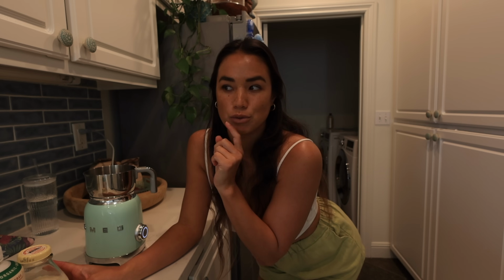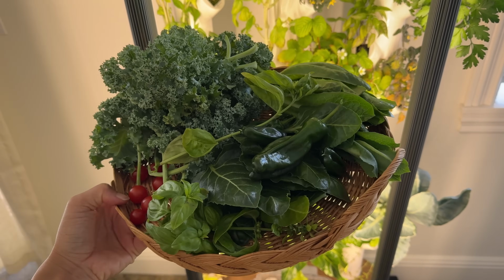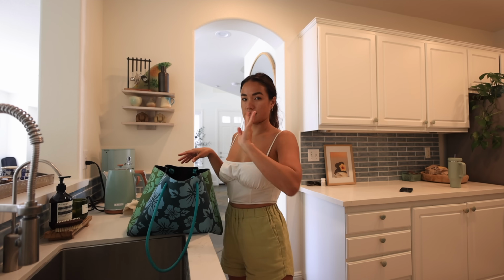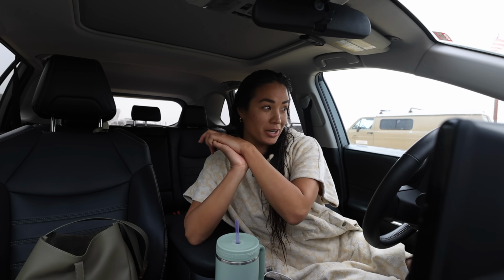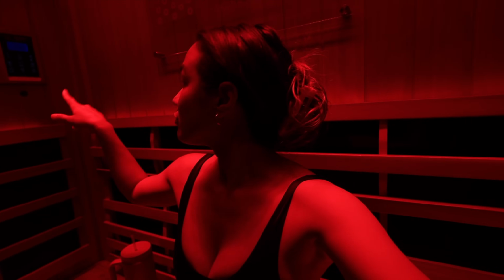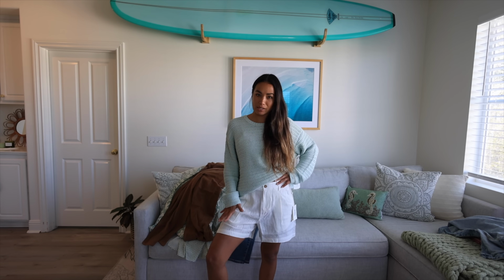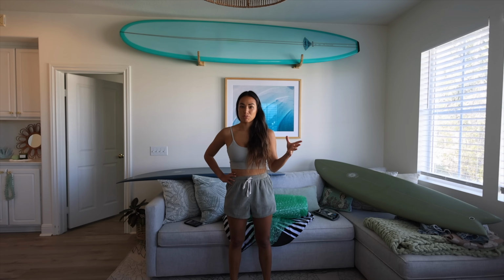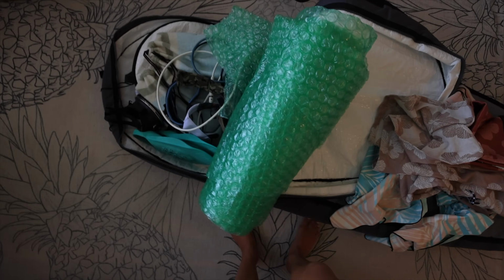spring at home in California | gardening, healthy surf lifestyle, clothing haul 🌊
Welcome to a healthy day in my life here in Southern California... I love spring because it means more time outside and in the garden, yay!

0:00 morning routine (walk, matcha latte, journaling)
2:11 patio garden harvest + GARDYN
5:18  breakfast + prepping to surf
6:37 a very foggy surf session
10:51 sauna routine
13:14 sustainable spring clothing haul
15:34 let's go to the Mentawais!